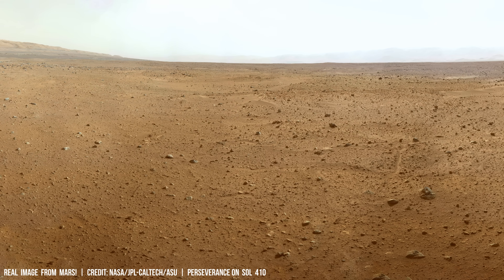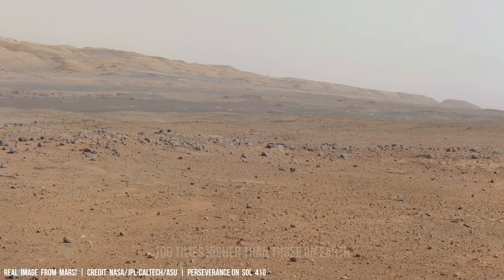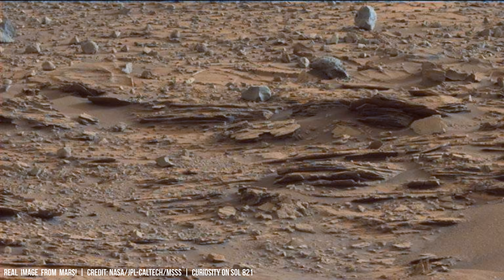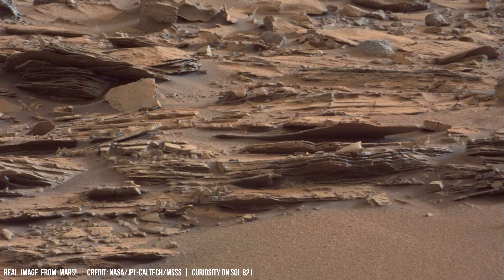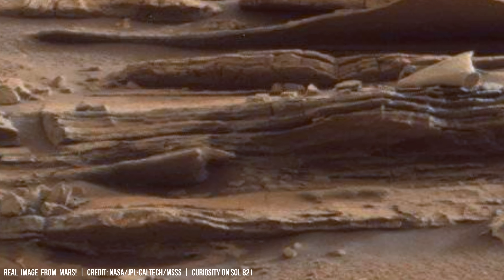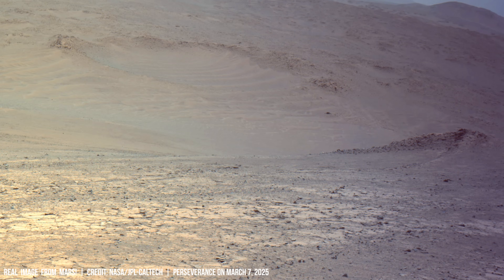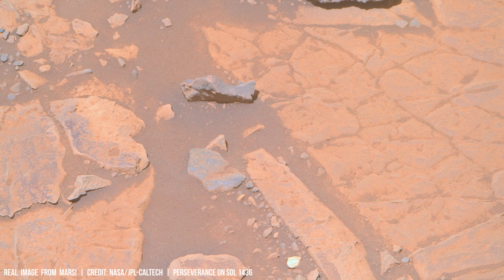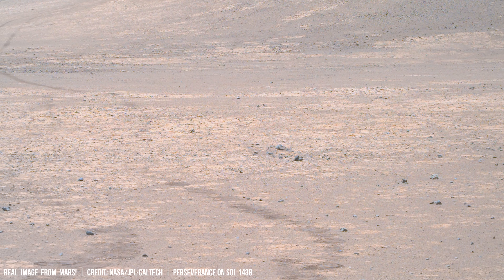Mars' Thin Shield: NASA's Curiosity and Perseverance unmask UV's Impact on Martian Landscape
The Martian atmosphere as shown by NASA's Perseverance Rover and Curiosity, primarily composed of carbon dioxide, offers minimal protection against solar ultraviolet (UV) radiation. Unlike Earth's ozone layer which effectively absorbs most harmful UV wavelengths, Mars lacks a substantial ozone shield. Consequently, surface UV exposure levels on Mars are about one hundred times higher than those experienced on Earth. This intense UV bombardment has a profound effect on the Martian landscape through photochemical weathering.

UV photons with sufficient energy break down silicates and minerals like pyroxene, transforming them into oxides and hydroxides. This process contributes to the distinctive reddish hue observed on Mars. Iron-rich minerals are preferentially oxidized by reactive oxygen species generated during UV photolysis, resulting in a surface rich in iron oxides such as hematite and goethite. This heightened UV exposure at various depths poses a significant challenge for future human exploration. Studies reveal that UV radiation can lead to the formation of perchlorates in the Martian regolith, posing health risks due to their toxicity and potential damage to electronics.

Timecodes
0:00 - Intro
0:32 - Comparison of UV radiation on Earth and Mars
1:04 - Effects of UV radiation on potential Martian life
2:58 - Role of atmosphere in absorbing UV radiation
3:31 - Protective mechanisms against UV radiation
4:13 - Presence of hydrated minerals and iron oxides on Mars
5:07 - Effectiveness of Martian surface materials in attenuating UV radiation
6:49 - Future implications for human exploration (iGadgetPro)